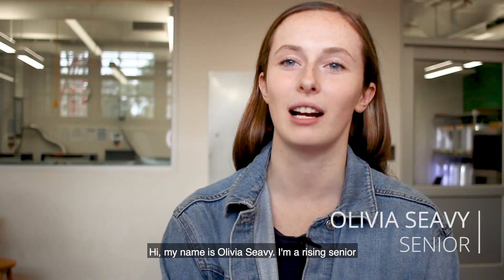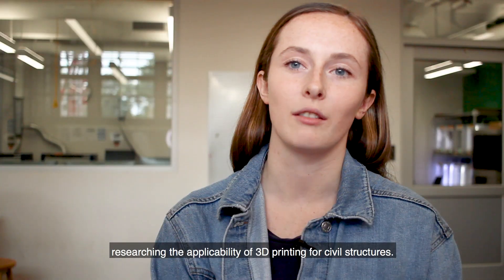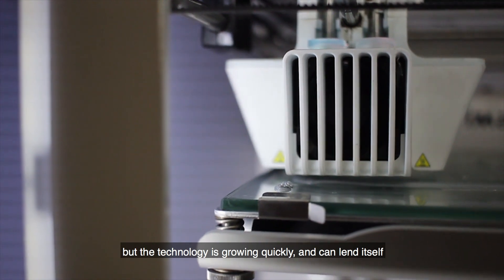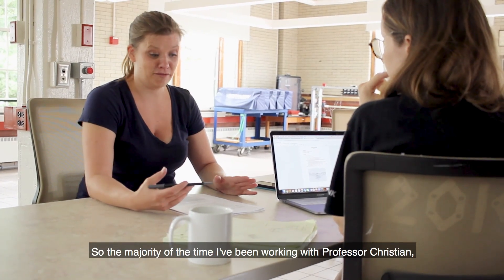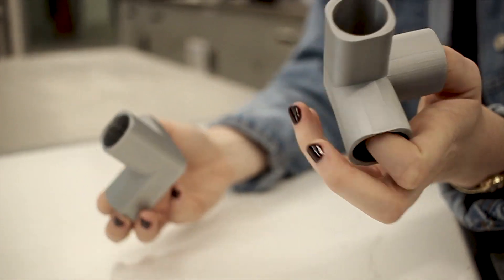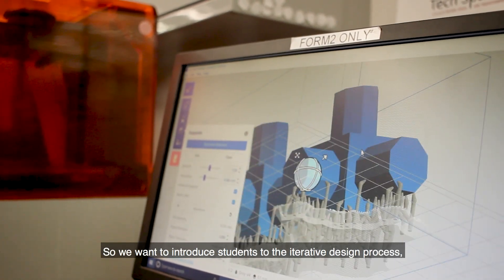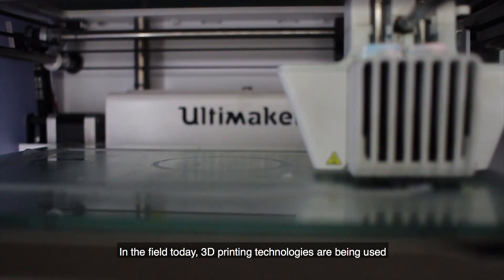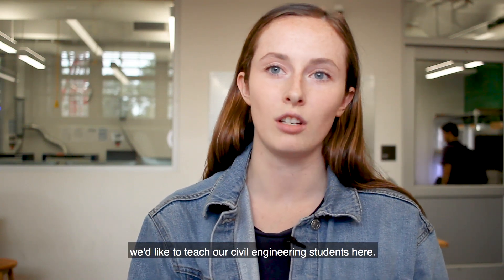Programmatic Thinking with 3D Printing for Undergraduate Engineering Education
How to apply 3D printing in Civil and Environmental Engineering education